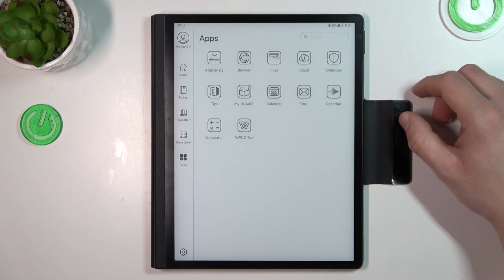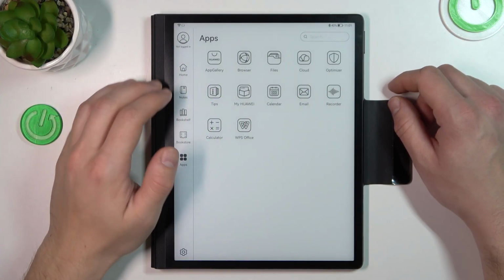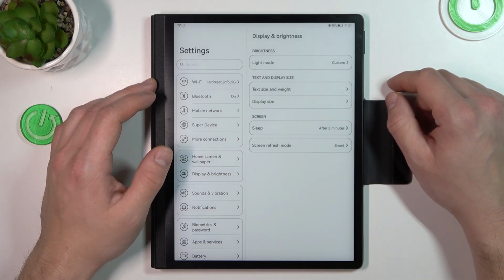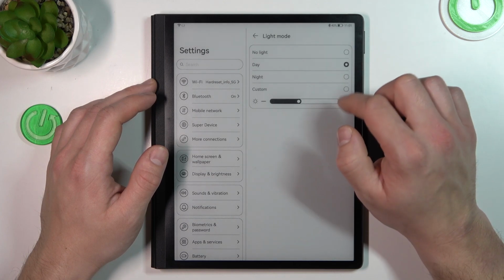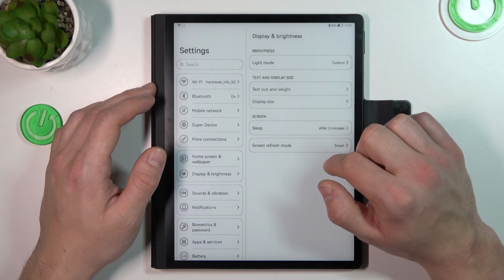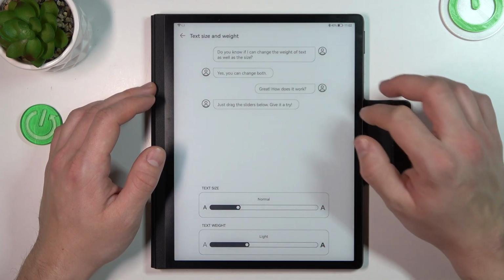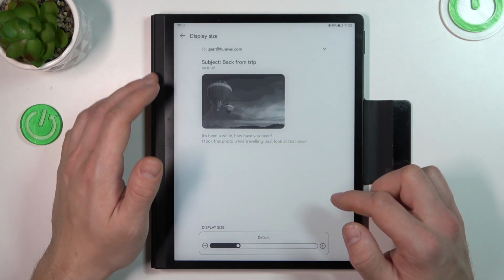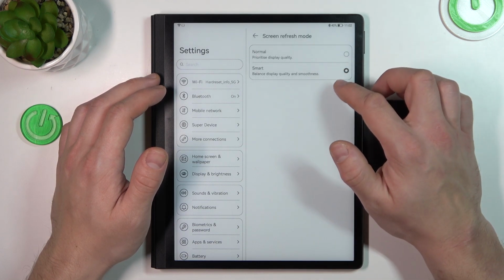How to Find & Manage Display Settings on Huawei Matepad Paper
Find out more about managing display settings in Huawei Matepad Paper:
Hi, Users. Let us show you how to find and manage display settings in Huawei Matepad Paper. Our expert will guide you to the display settings and demonstrate how to adjust each of them to your preferences. If you want to know more about your Huawei Matepad Paper, visit our YouTube channel.

How to find display settings on Huawei Matepad Paper? How to manage display settings on Huawei Matepad Paper? How to adjust display features in Huawei Matepad Paper? How to access the display menu in Huawei Matepad Paper?